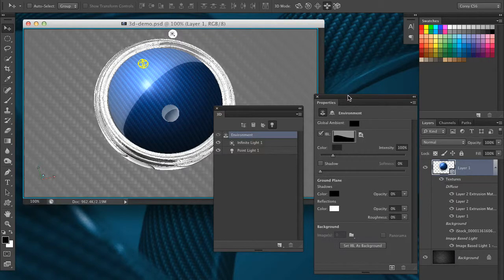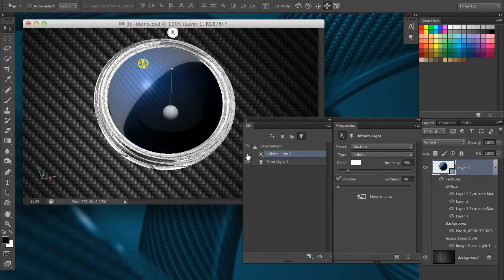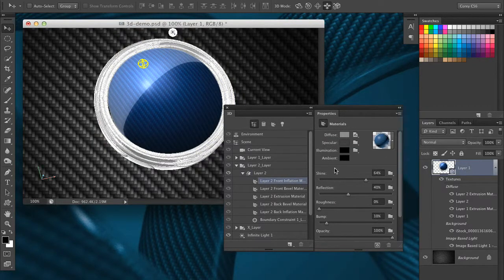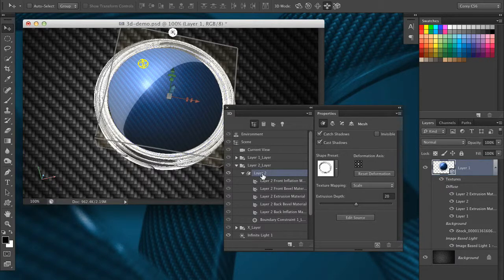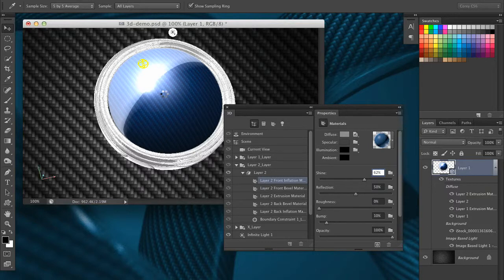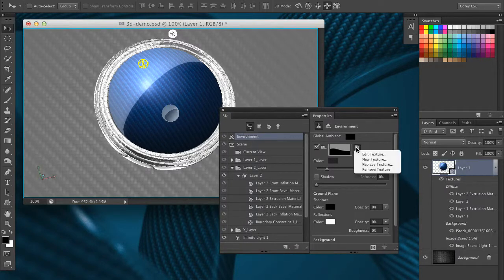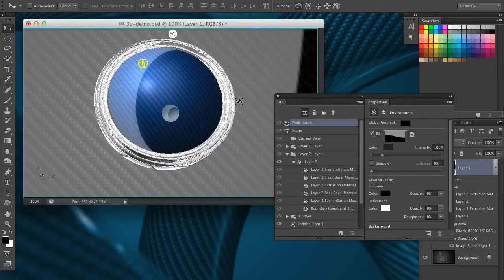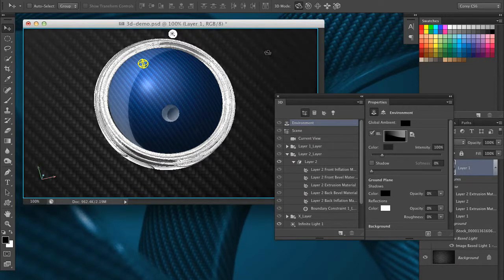Training Photoshop CS6 3D - 13 3D Lighting 2